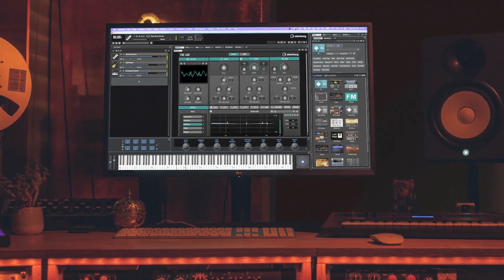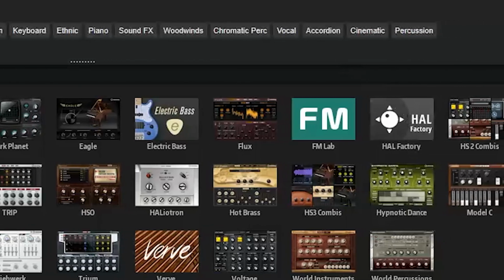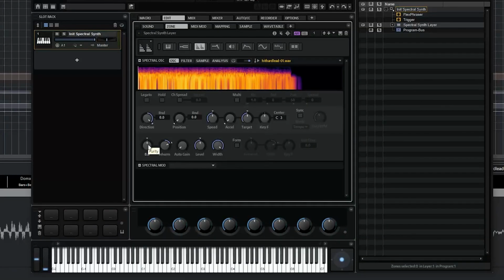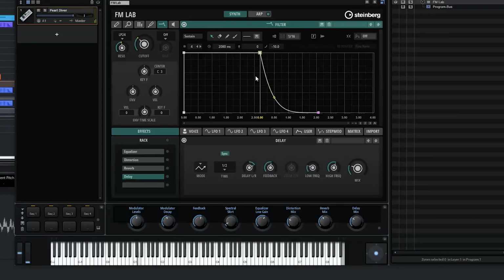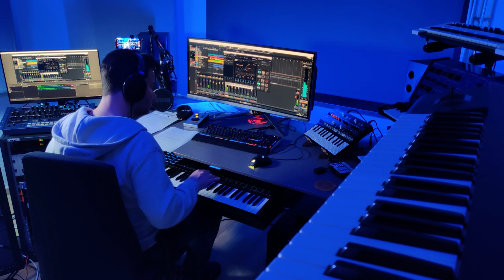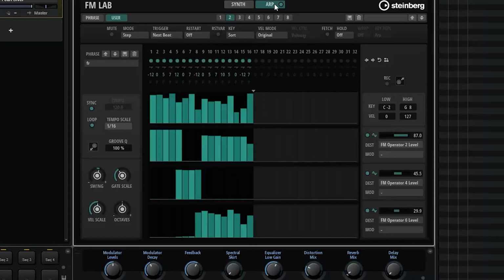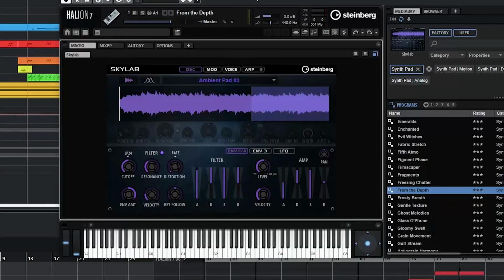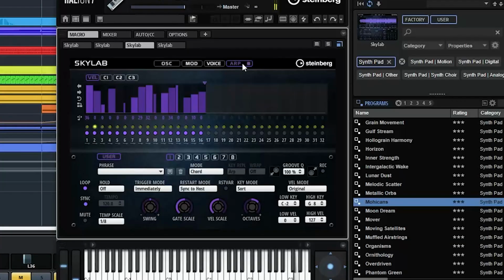Let's create a scifi soundtrack cue like we're back in 2023.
Creating science fiction soundtrack music using Steinberg Halion 7.

I love to imagine being alone in deep space traveling towards world's unknown. With this in mind I create a piece of music to score this scifi story while exploring the sounds and features of the Halion 7 software instrument.

Chapters:
0:00 Intro
1:54 Spectral Synthesis
5:00 From the deep: FM Lab bass
5:51 Tales guitar: The human touch
6:30 Quoth the raven
8:00 FM Zone Modulating operators
9:56 Skylab: Rising synth pads
12:00 Cinematic rhythm: Taikos and FM
13:00 The final full track